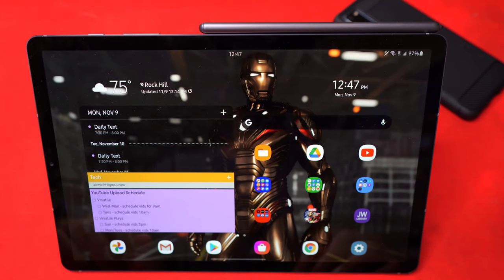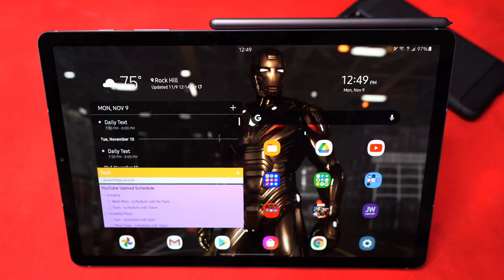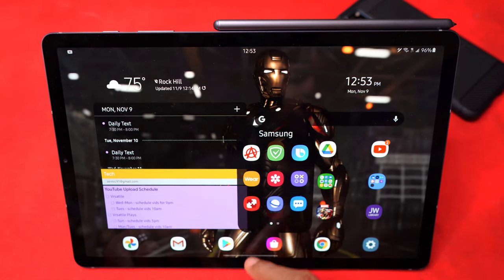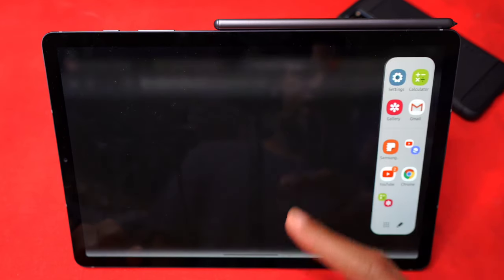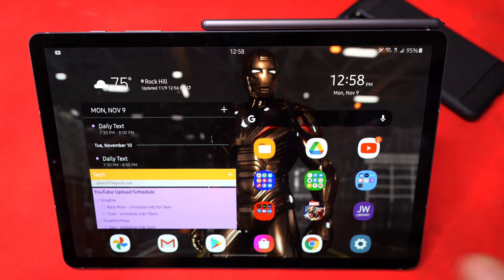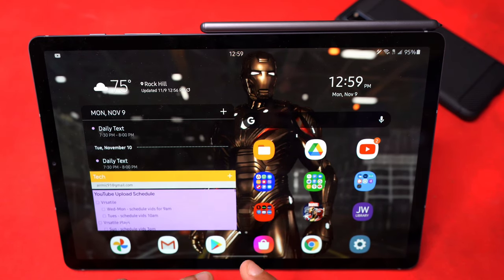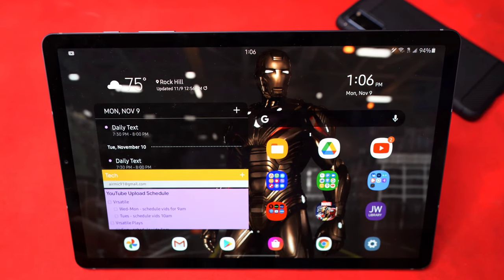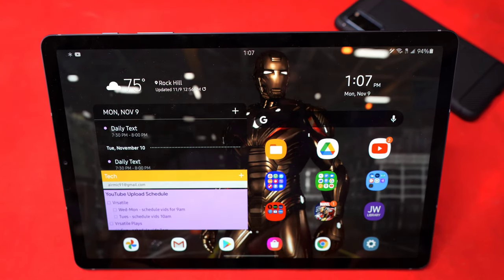Samsung Galaxy Tab S6 One UI 2.5 Update!!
The T-Mobile variant Samsung Galaxy Tab S6 has finally received the One UI 2.5 update along with the September security patch!! Let's dive in!!

Galaxy Tab S6

Timestamps:
00:00:00 - Intro
00:02:00 - Nearby Share Feature
00:05:28 - Split Screen 3 Apps
00:07:13 - Screen Zoom has Shrunk App Icon Sizes
00:07:55 - Edge Panel Feature
00:09:42 - Secure Wi-Fi Shortcut
00:10:55 - Live Captions Shortcut
00:11:12 - Navigation Gestures are Accessible via 3rd Party Apps
00:11:50 - Samsung Messages YouTube Search Feature
00:14:59 - Pentastic and Good Lock Brief Look
00:16:52 - Wireless Dex Feature
00:17:19 - Samsung Notes and Samsung Recorder Audio Bookmark Feature Mentions. Also, Samsung Buds can be Used as an Audio Source.

Bag Gear:
🟥 Peak Design Everyday 20L